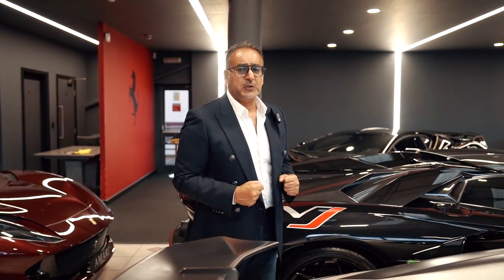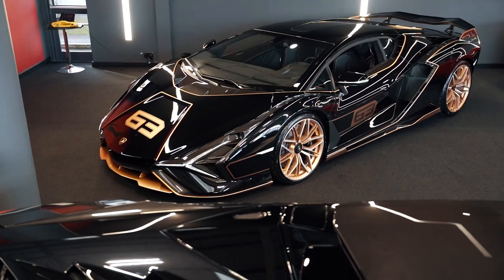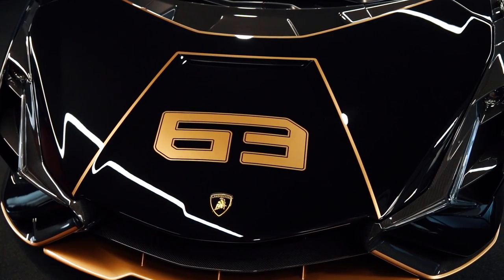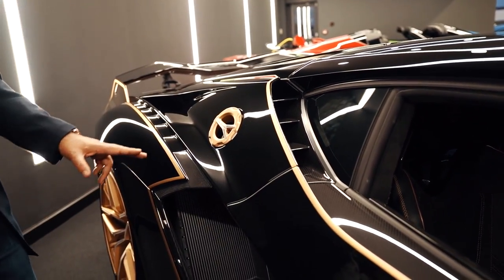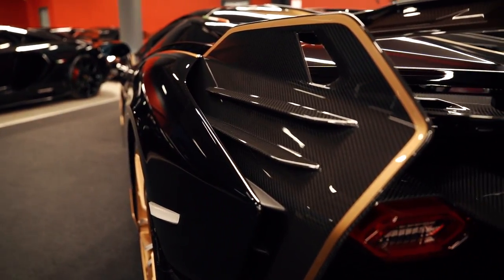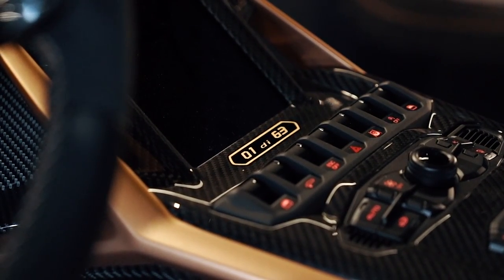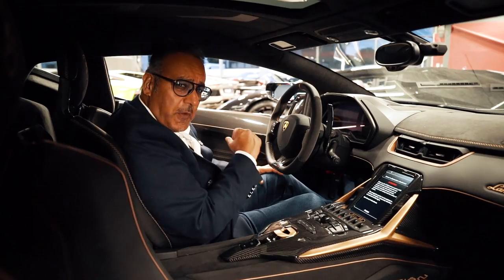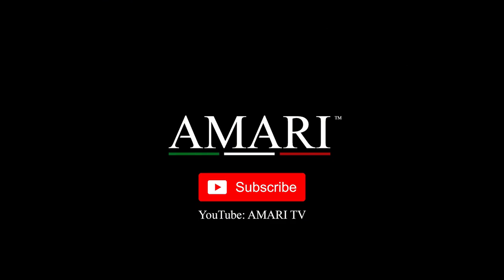£ 4 million -Sián FKP 37 - World's First Hybrid Lamborghini | 1 of 63 globally, 1 of 2 in UK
This is what you've all been waiting for, only at Amari Supercars The Lamborghini Sian.

Being the oldest Lamborghini independant dealer we have been buying and selling the best Lamborghini’s for over 40 years from the Miura’s, Countach, LM002 all the way to Veneno and now the New Sian.

The company that invented the supercar is finally going green, well a bit. The Sian is a hybrid
 car with a difference because it uses supercapacitors rather than batteries to provide some electrical oomph!

The Lamborghini Sian FKP 37 is a 808hp Hybrid supercar with a massive 6.5 litre Naturally Aspirated V12 that sounds glorious. It's spaceship looks are fitting of the hybrid system inside, a world's first Supercapacitor powered hybrid system, that's hidden inside

What's a supercapacitor? Anyone who's pulled apart a broken gadget will have encountered these small cylinders soldered to circuit boards. Their ability to quickly store and deploy large amounts of energy make them great alternatives to batteries when ultra-fast recharge time is a benefit and their quick depletion isn't a problem. A flashlight using a supercapacitor instead of a battery may only run for an hour, but it will recharge in 60 seconds.

The Sian's 6.5-liter naturally aspirated V12 is the same engine you'll find in the Aventador SVJ, just with titanium inlet valves and some ECU tweaks. In the SVJ, this engines produces 759 hp; in the Sian, 774 hp. Add in the 34 hp from the electric motor and you get to the staggering total output of 808 hp. That's in a car that costs £2.5 million, depending on spec, easily four
 times the sticker price of the Aventador SVJ. For both cars, accelerating to 62 mph takes 2.8 seconds and their top speeds are a claimed 217 mph. Off the line, the benefits of the Sian's electric motor are minimal. At higher speeds, however, the electric motor fills in the spaces where torque might be lacking, allowing for smoother and quicker acceleration at speed.

Presenter : Sheikh Amari

0:00 - Intro
01:41 - Car Highlights
02:06 - Walkaround
06:58 - Interior
10:21 - Exhaust note
10:59 - Wrap up

Film location : Preston, United Kingdom